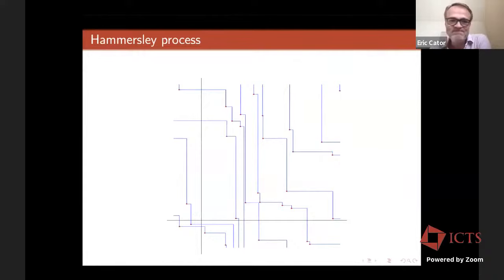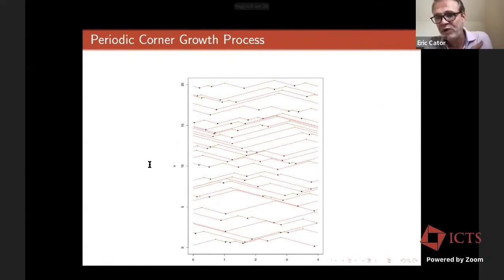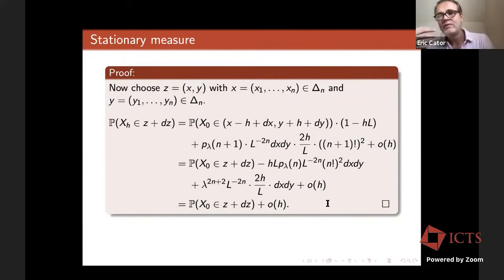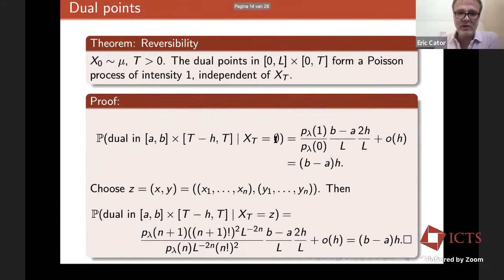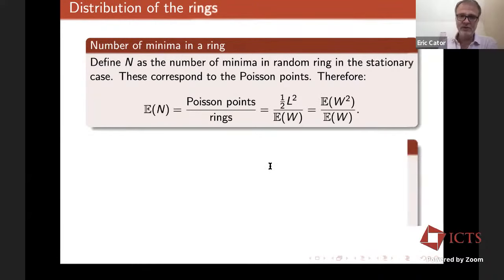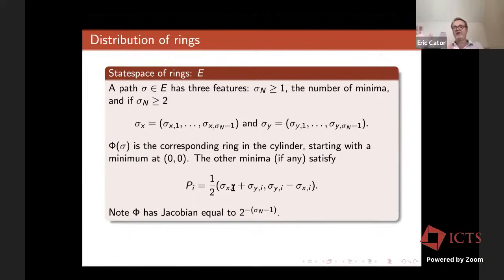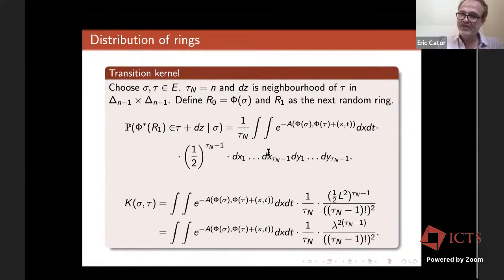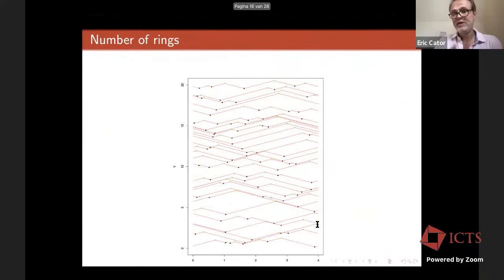Corner Growth Model on the Circle by Eric Cator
PROGRAM
FIRST-PASSAGE PERCOLATION AND RELATED MODELS (HYBRID)

0:00:00 Start
0:00:15 Getting Started
0:01:05 The periodic corner-growth process is solvable
0:01:55 Hammersley process
0:03:44 Corner Growth process
0:06:14 Periodic Corner Growth Process
0:10:32 Stationary Measure
0:20:10 Dual Points
0:26:05 Poisson-squared distribution
0:28:23 Number of Rings
0:34:07 Distribution of the rings
0:59:30 Q&A
1:02:58 Thanks